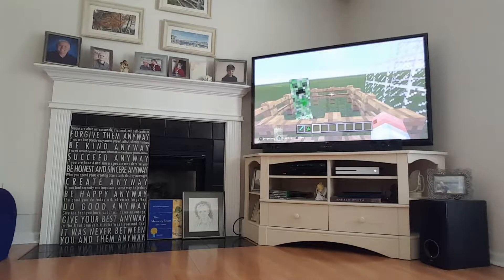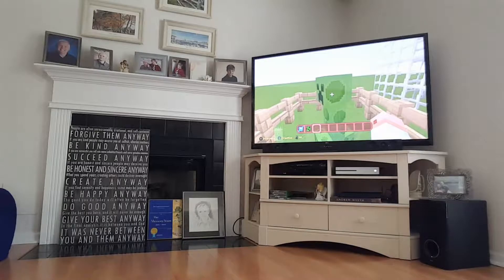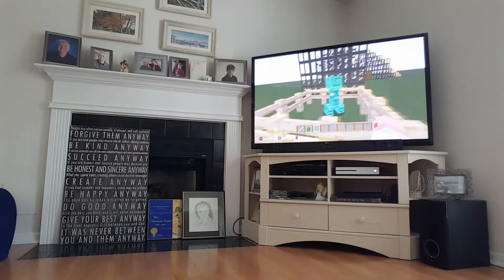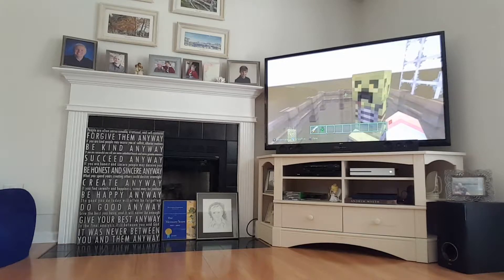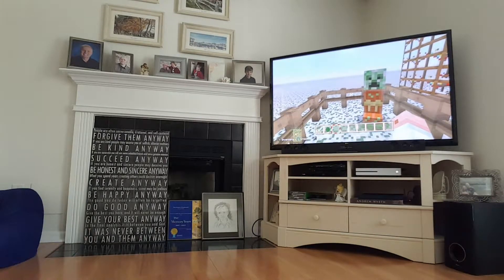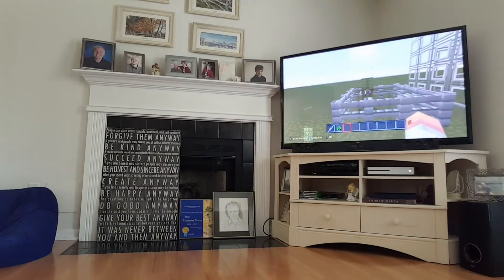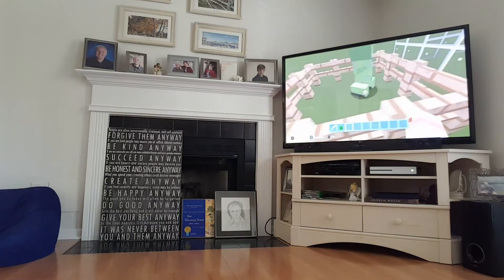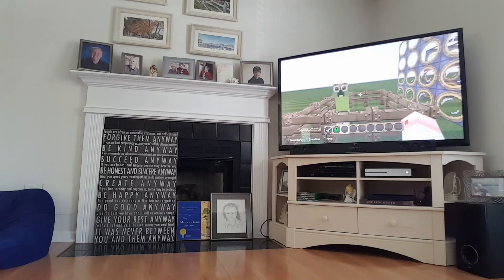Minecraft: Creeper In All Textures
This is a minecraft mobs in all textures video. This is a creeper in all textures. Enjoy the video.